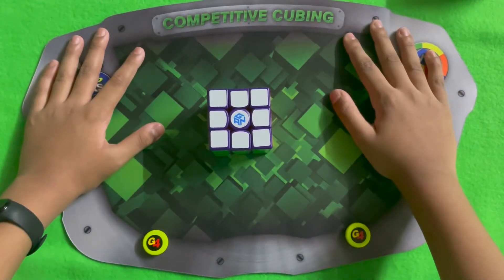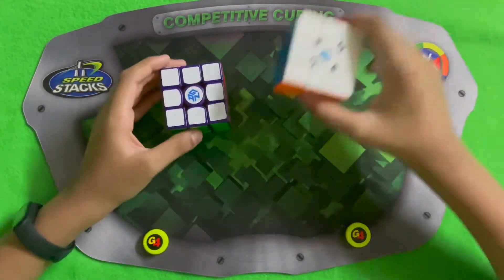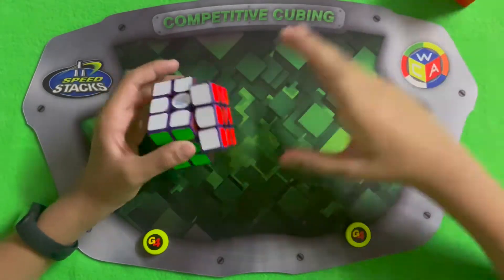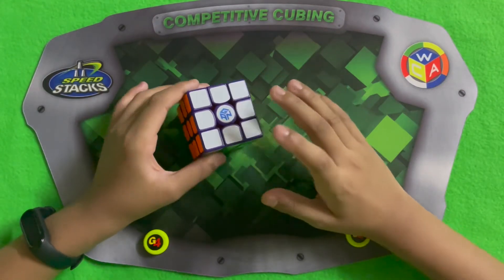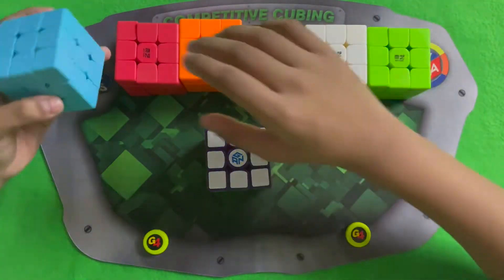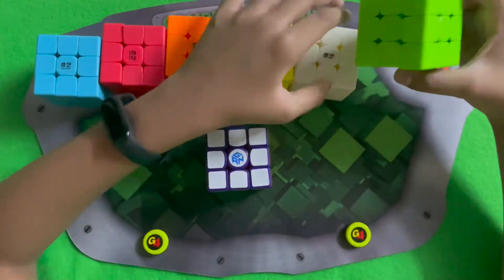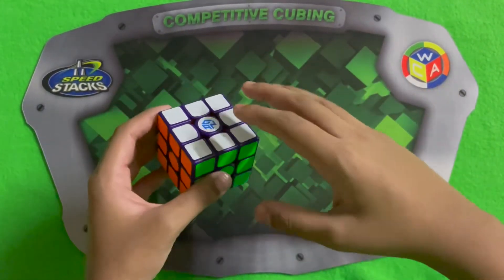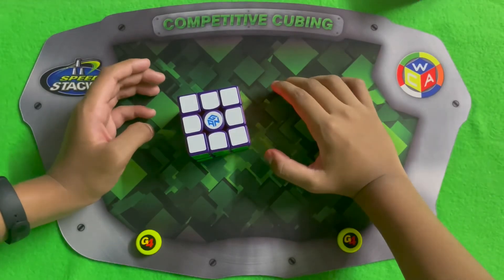My Gan Limited edition cube and Force cubes!!!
Hey guys this was the video on my Gan limited edition cube and Force cubes

We need 6 cubes to make force cubes